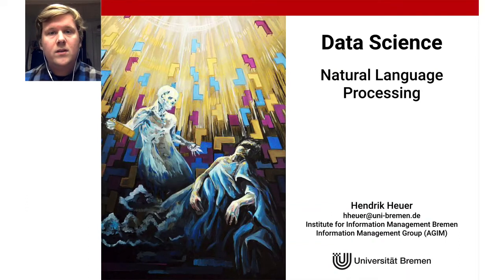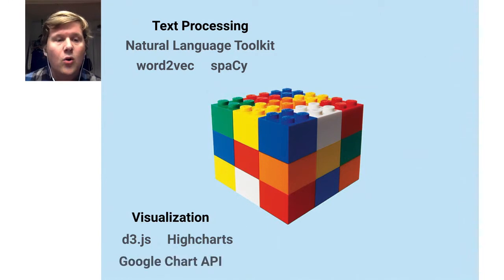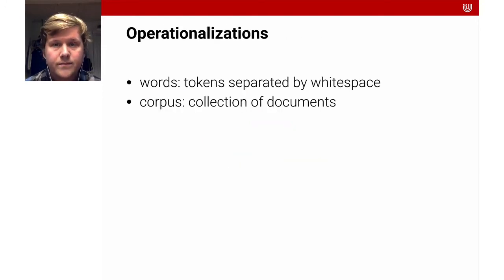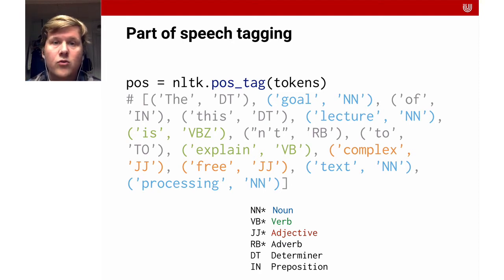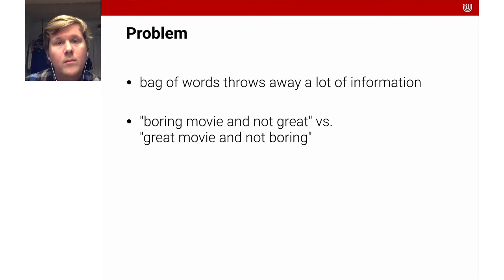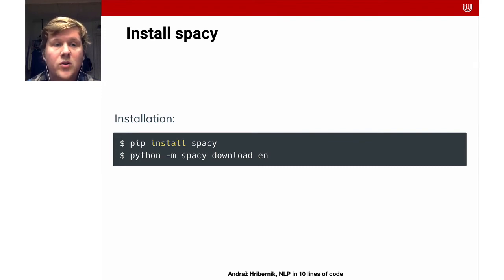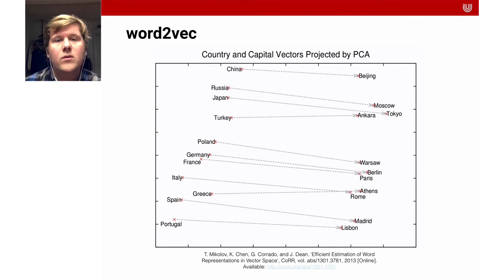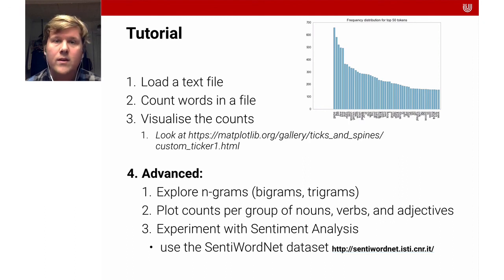Lecture 11 - Natural Language Processing | Data Science & Machine Learning | University of Bremen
This lecture provides an overview of the field of natural language processing.